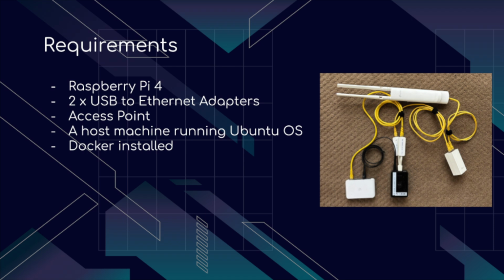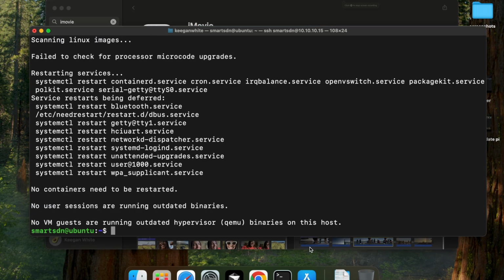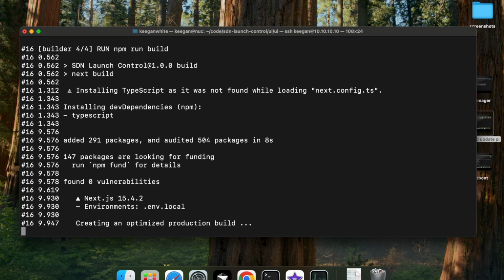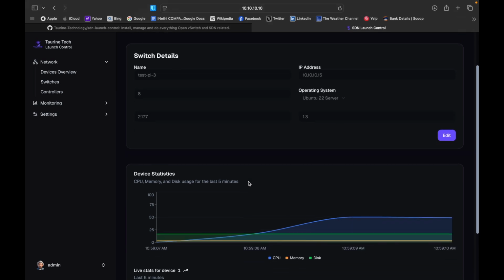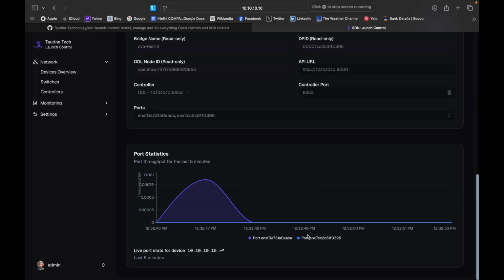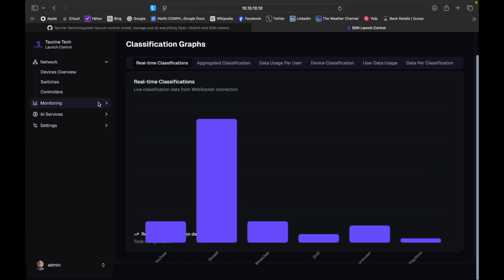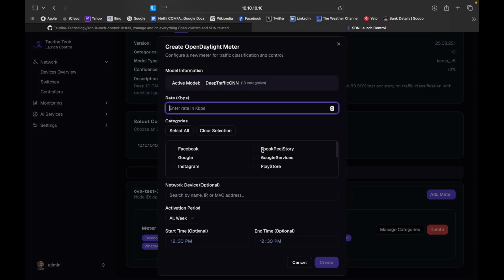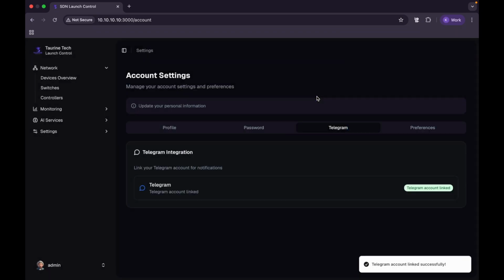SDN Launch Control v1.0.0-beta Demo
Tired of the command line? In this video, I'll show you how to use SDN Launch Control to turn a simple Raspberry Pi into a powerful, intelligent network switch in just a few minutes. We're taking the complexity out of Software-Defined Networking (SDN) and making it accessible for everyone.

SDN Launch Control is a new open-source platform designed to radically simplify network management. Whether you're running a community network, a non-profit, or just a home lab, this tool gives you an intuitive web interface to deploy, monitor, and control your network. This step-by-step tutorial will guide you through the entire base installation, from flashing the custom OS image to seeing your live network map on the dashboard.

This is more than just software; it's a step towards bridging the digital divide by making powerful networking tools accessible and affordable.